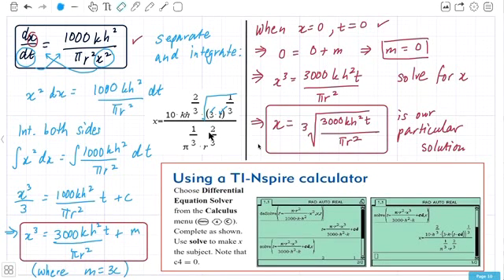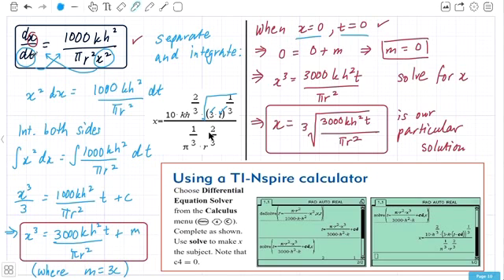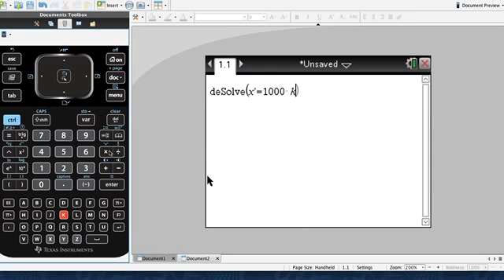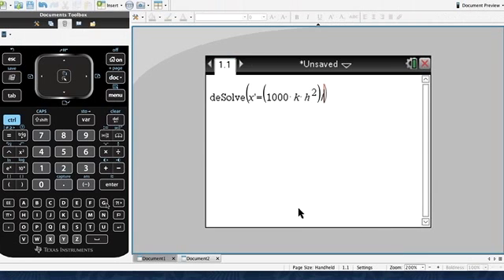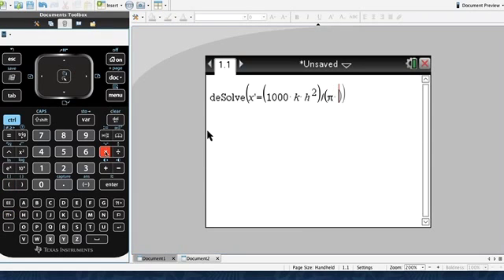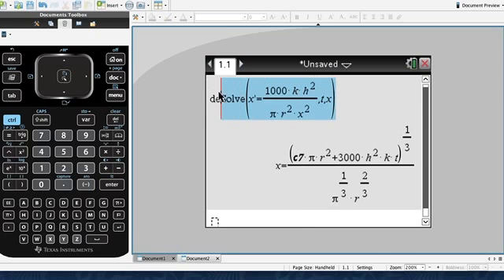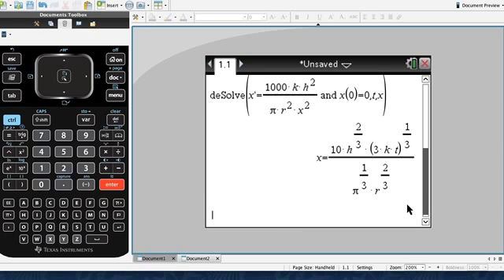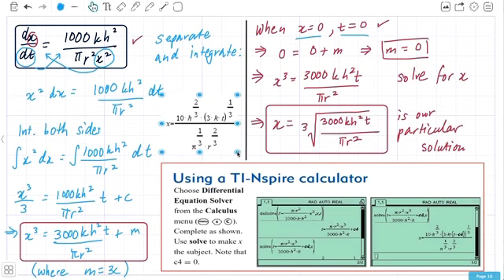CH9 WE18 CAS